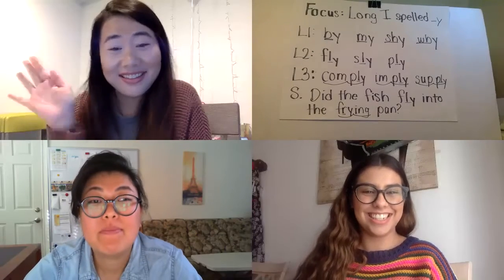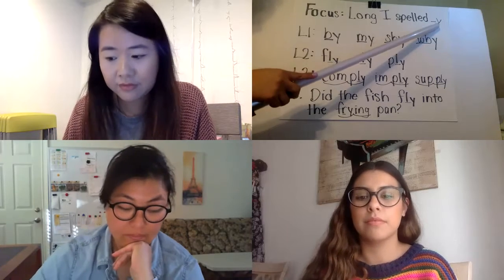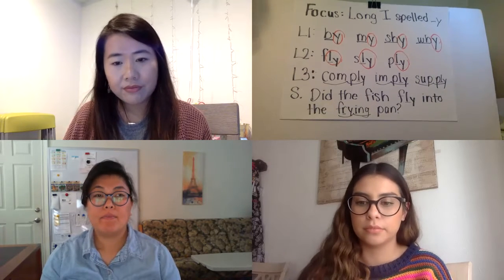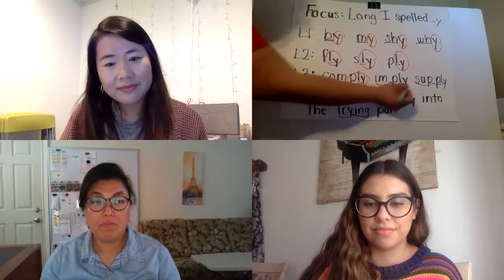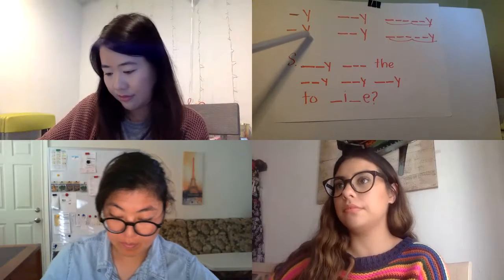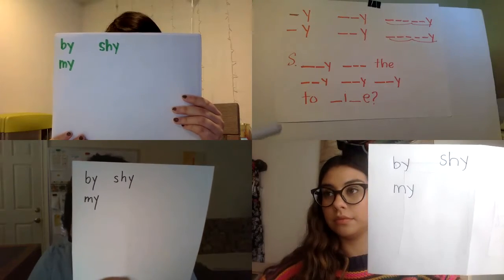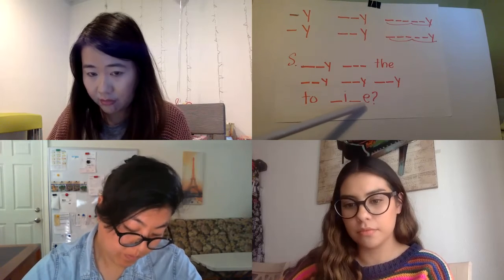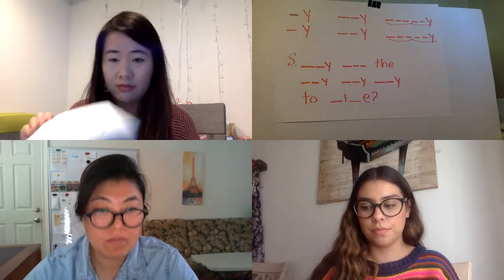Sound of the Week Day 3 "y"